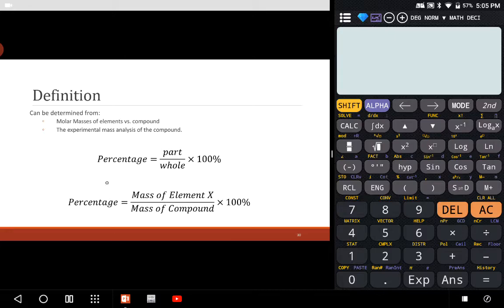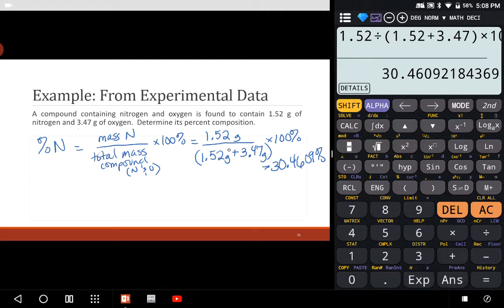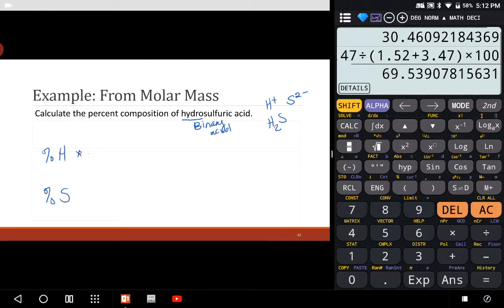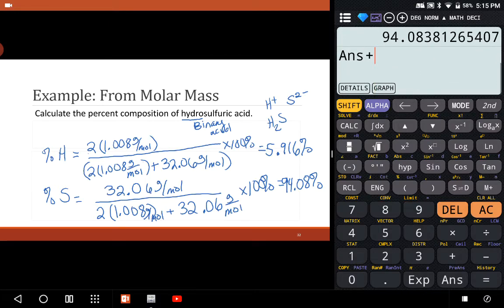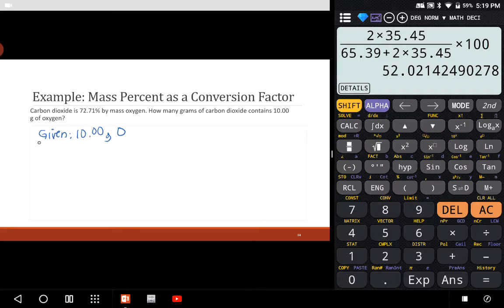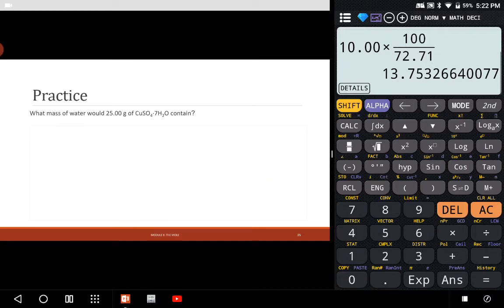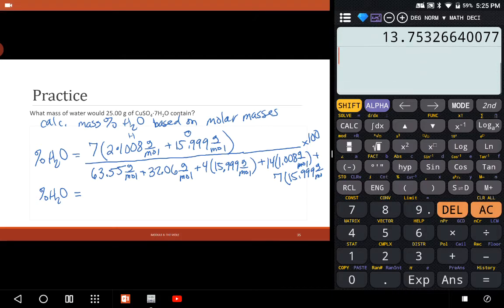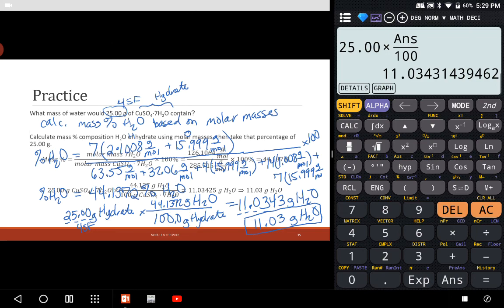Chem 1A - U2M1V6 - Calculating Mass % Composition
Calculating Mass % Composition from Experimental Values and Molar Masses.
Using Mass % Composition as a Conversion Factor